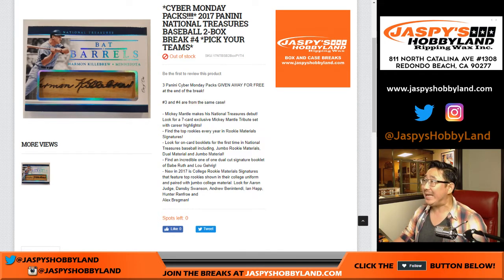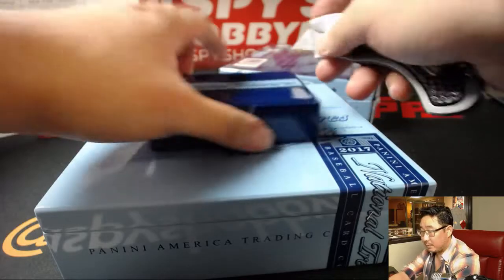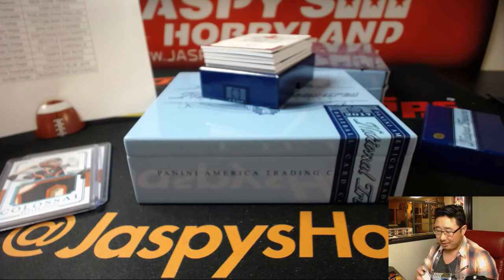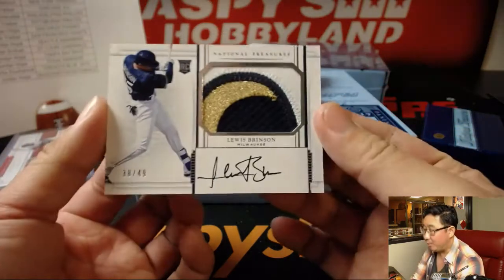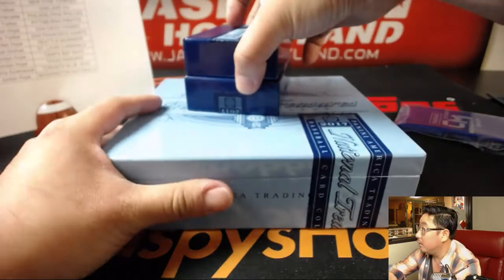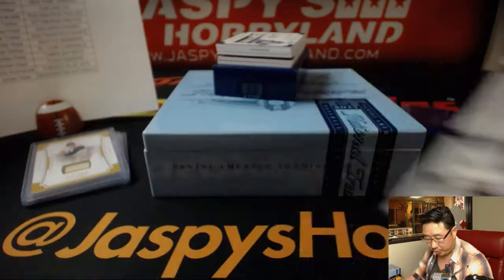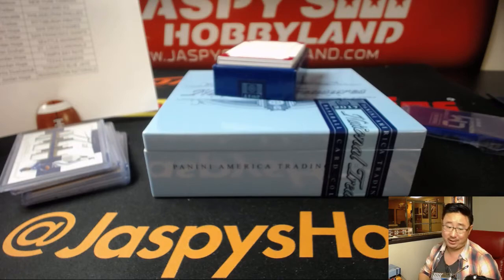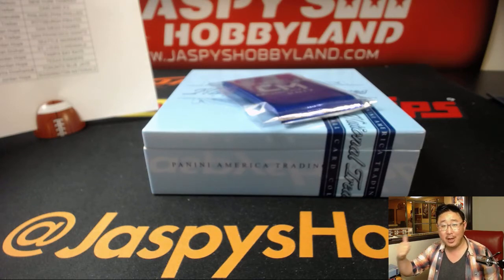Tu, 12/05/17 [2Box (1/2) PYT] #4 - 2017 Panini National Treasures MLB Baseball